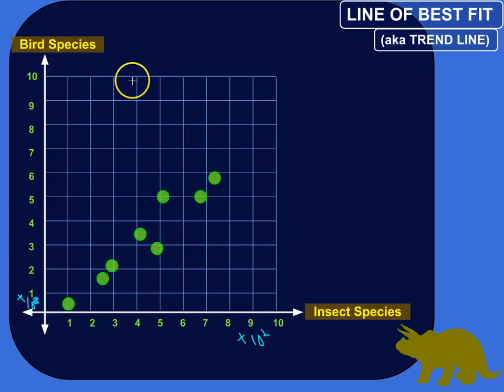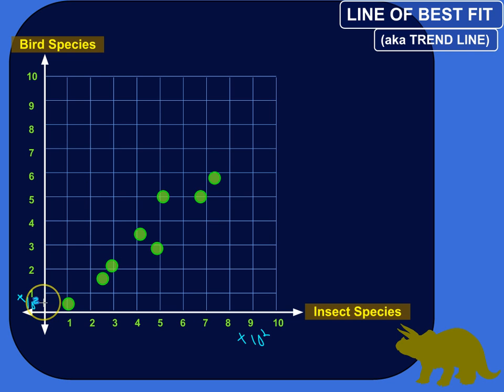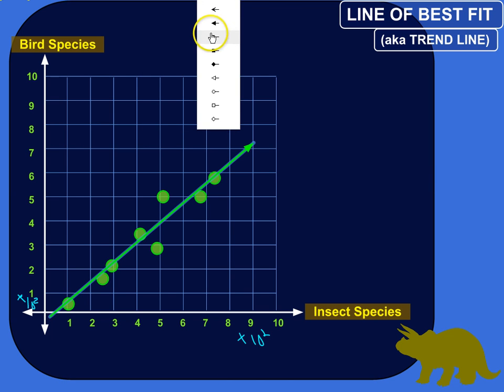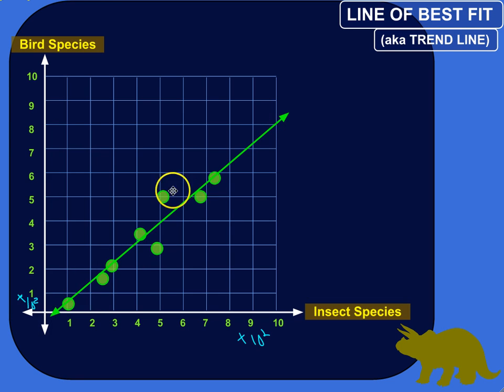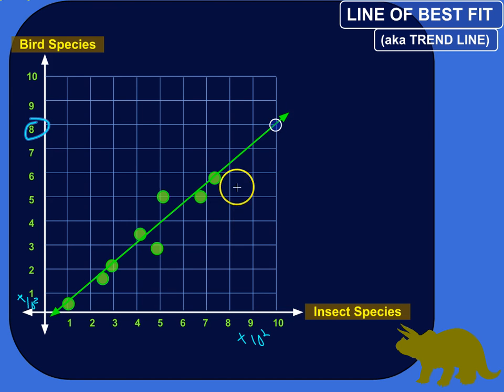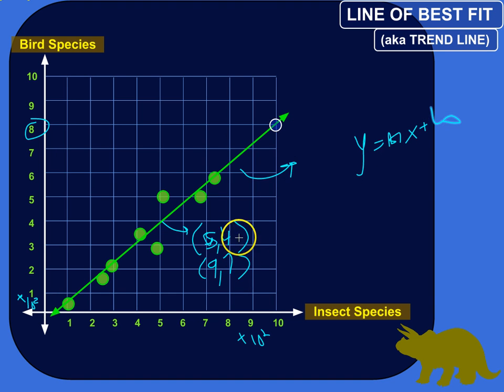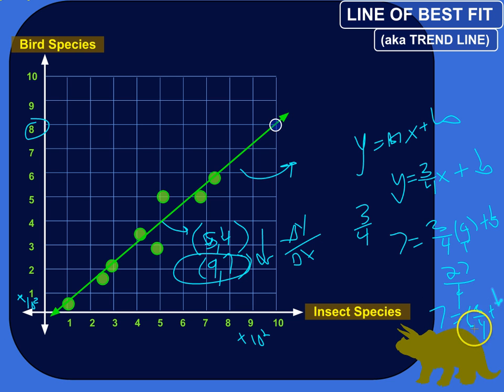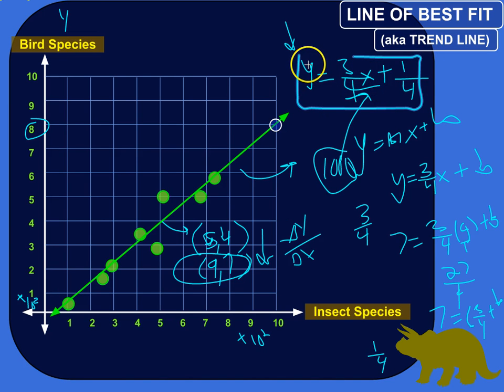Using Lines of Best Fit to Predict Values That You Can't Otherwise Get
| One of the main reasons for the the idea of lines of best fit is that we need to be able to predict values (e.g., number of expected bird species in a given area) that we're not able to directly observe, based on real values that we actually have already observed. Here's how it works!